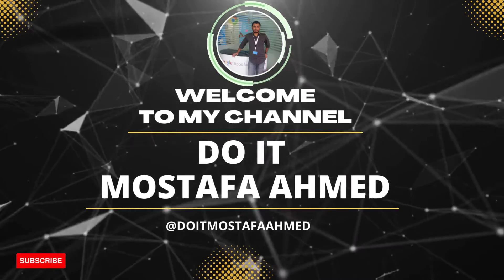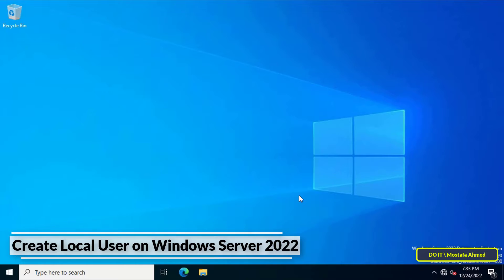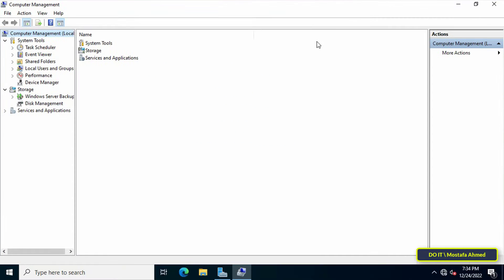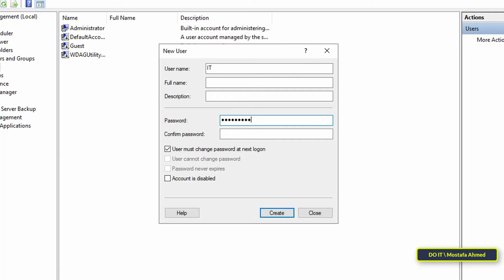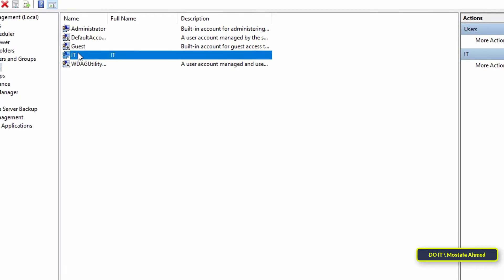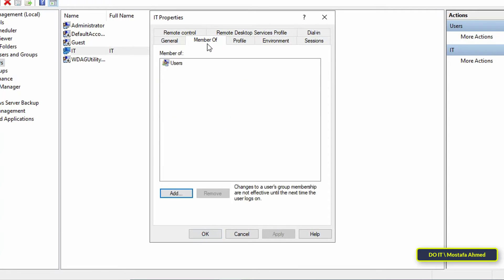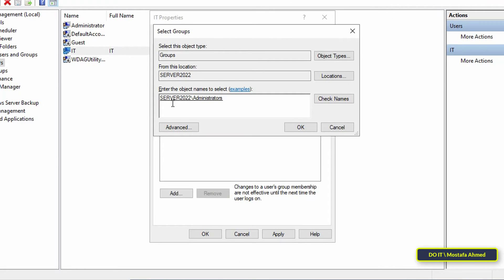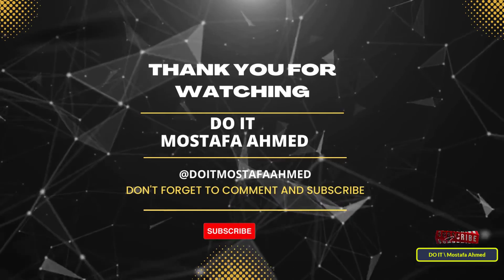Windows Server 2022 . How to Create a New Local User and add User to the Administrators Group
In this video I show you how to create a local user and add a user to the Administrators group on Windows Server 2022. This is an important step in anticipation of any risk to the main account in the future
How to Create a New Local User on Windows Server 2022
How to Add a User to the Administrators Group in Windows Server 2022
Addition of User to Administrator Group on Windows Server 2022
 Windows Server 2022 Tutorials
create local user on windows server 2022
How to add loca user on windows server 2022
new local user on windows server 2022
How to Create User administrator in Windows Server 2022,
How to Set Administrative Priviledge to New User on Windows Server 2022
How to Add New User Account on Windows Server 2022, windows server 2022 add local user, Windows Server 2022 add Local user.
Rename Administrator account in Windows Server 2022